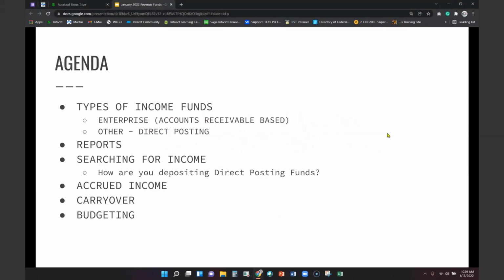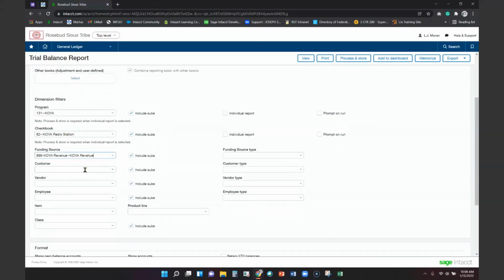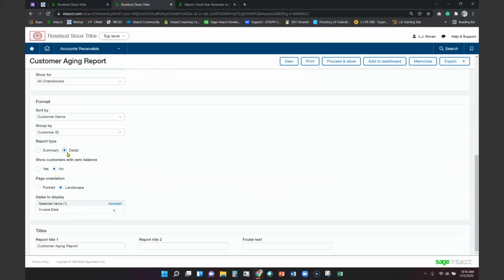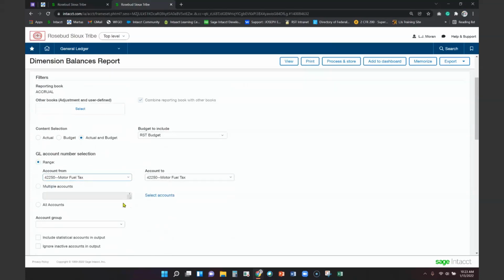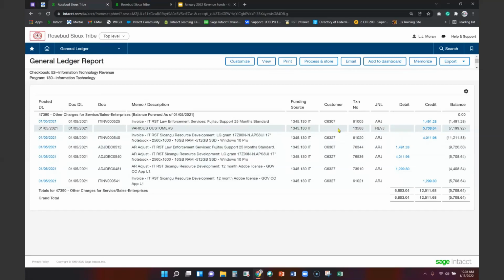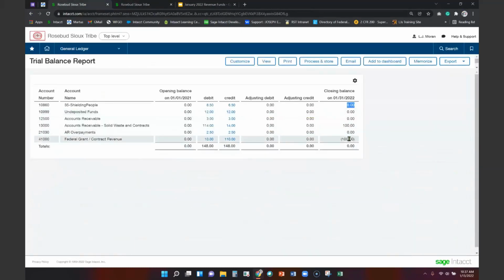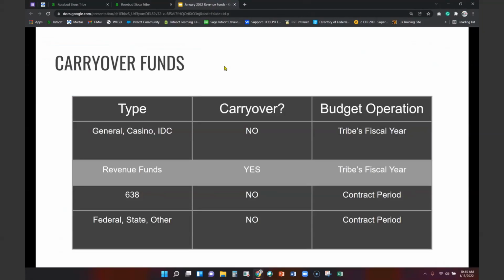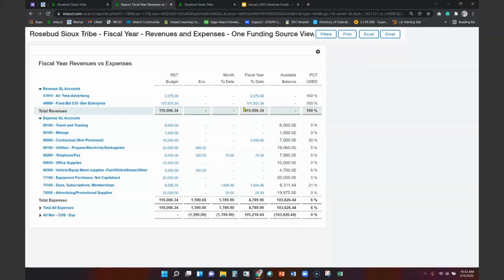Intacct - Revenue Funds LIVE SESSION 1.13.22